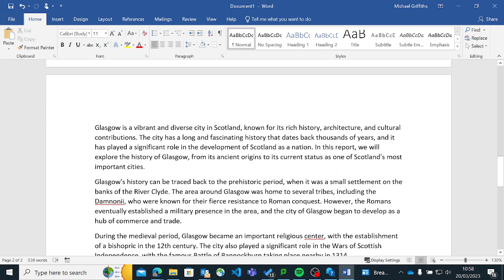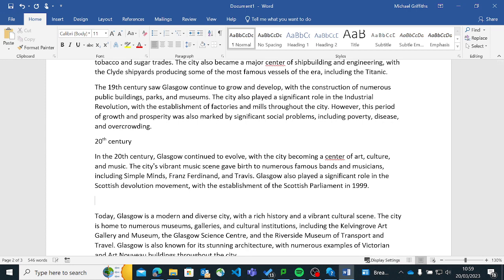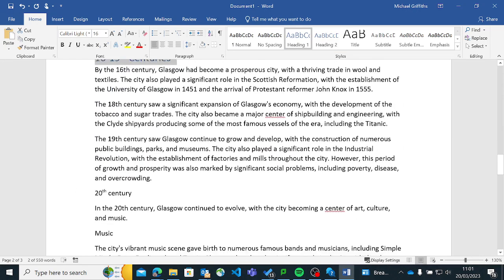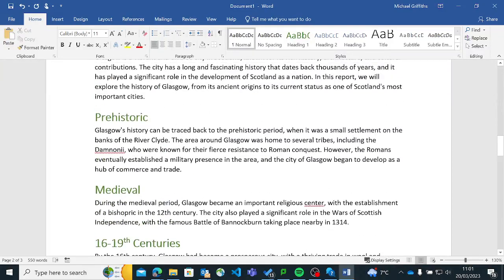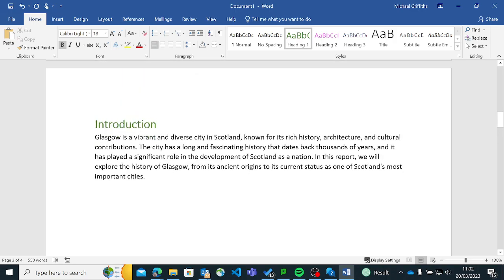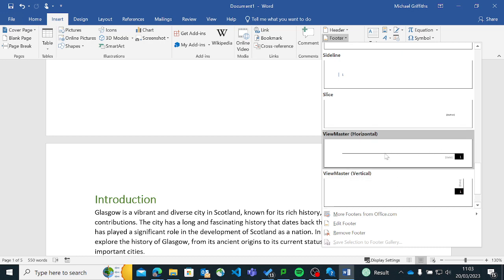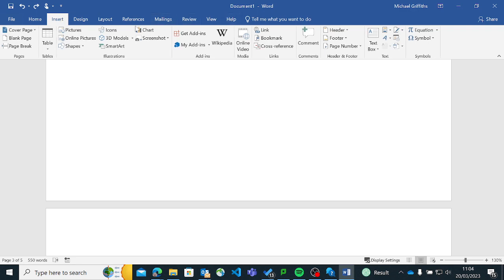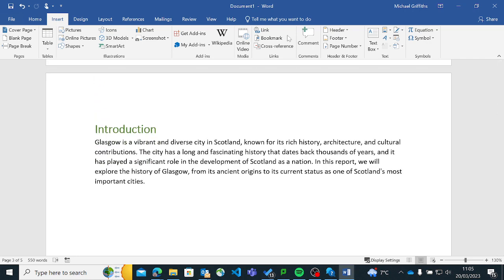Headers and Footers